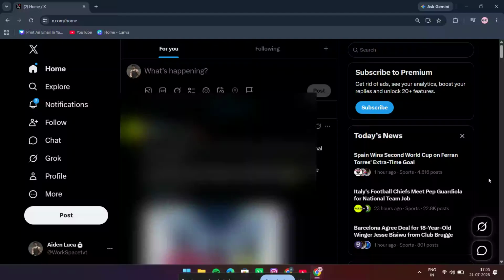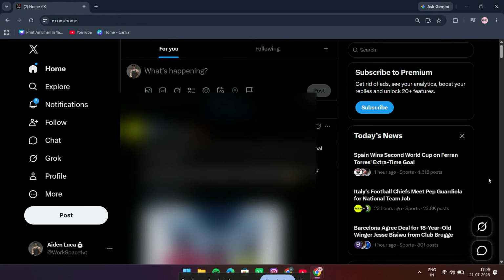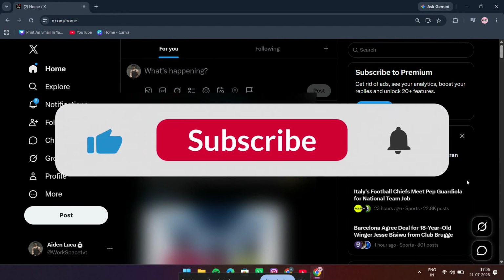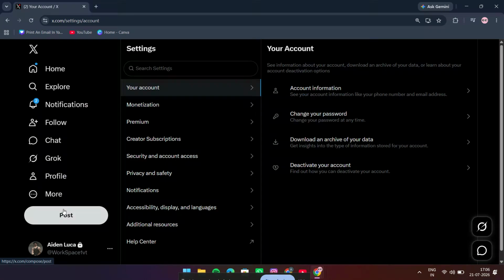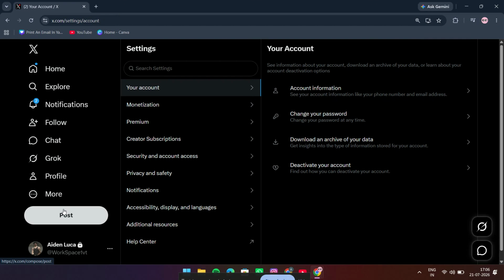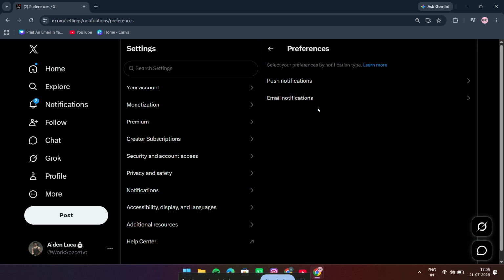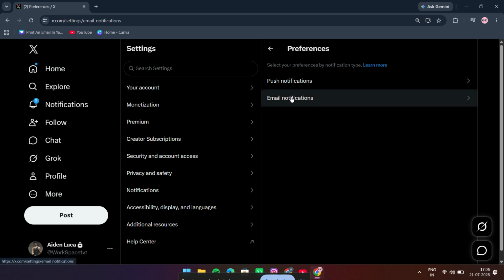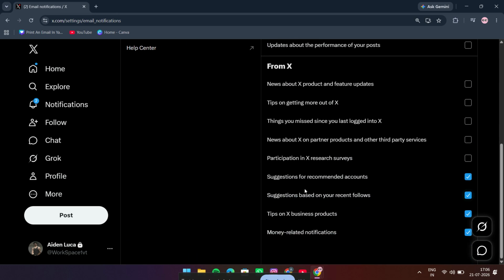How To Block Suggestions For Recommended Accounts In X.com / Twitter [Quick Fix]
Learn how to block suggestions for recommended accounts in X.com / Twitter by turning off the email notification setting in just a few clicks.
This quick tutorial shows you exactly where to find the option in Settings and Privacy so you can stop those recommendation emails fast.

🕚Timestamps:
0:00 Intro
0:14 Open More Menu
0:24 Settings and Privacy
0:34 Notifications
0:43 Preferences
0:52 Email Notifications
1:02 Turn Off Suggestions For Recommended Accounts
1:12 Outro

✍️What You'll Learn In This Video:
• How To Find Settings And Privacy In X
• How To Access Notification Preferences
• How To Open Email Notification Settings
• How To Turn Off Suggestions For Recommended Accounts

💡Pro Tips:
• Check your email notification settings regularly to keep your inbox tidy.
• Turn off only the notifications you do not need so you still receive important updates.
• Review your notification preferences after app updates, since menus can change.

🌐 Access X Here:
  x.com

x, twitter, x com, twitter tutorial, block suggestions, recommended accounts, email notifications, notification settings, account settings, how to, quick fix, social media tips, x tutorial, twitter tips